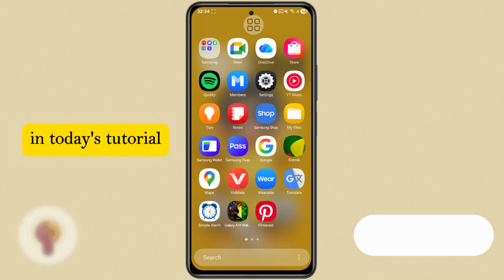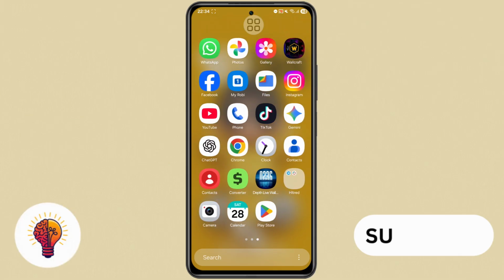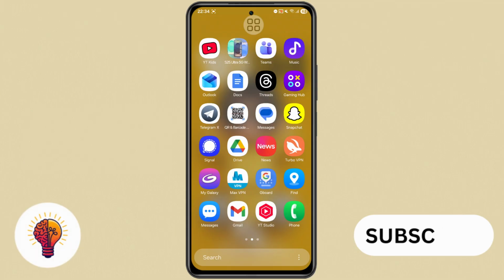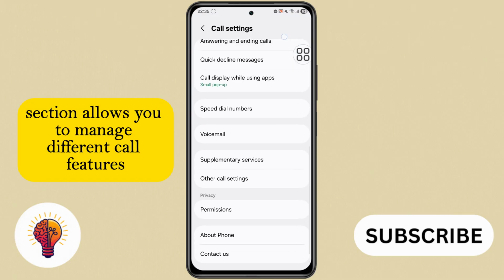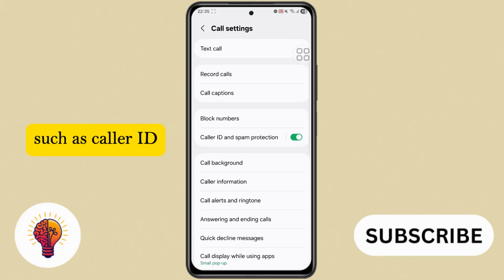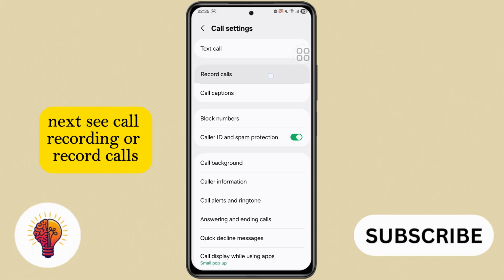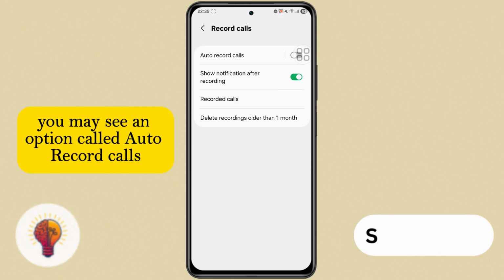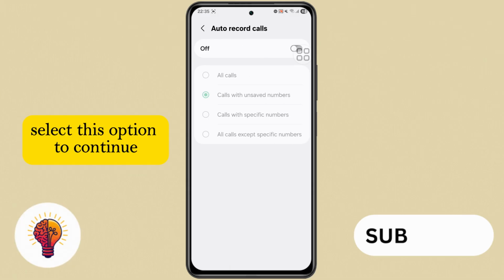How to Record Incoming Phone Calls | Enable Auto Call Recording?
Learn how to record incoming phone calls quickly and easily with this simple step-by-step tutorial. This video shows practical tips, settings, and tools that help you capture important conversations without confusion. Your support helps the channel create more helpful videos.

00:00 – Introduction
00:21 – Open the Phone App & Menu
00:42 – Find Call Recording Settings
01:07 – Enable Auto Call Recording
01:31 – Where to Find Recorded Calls